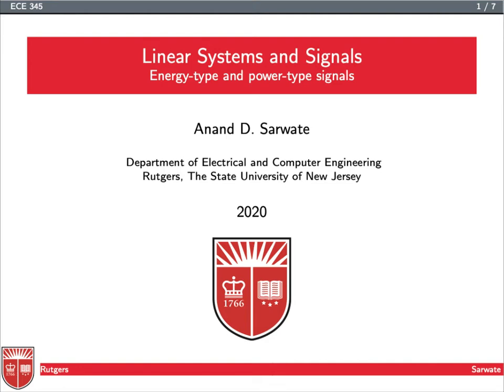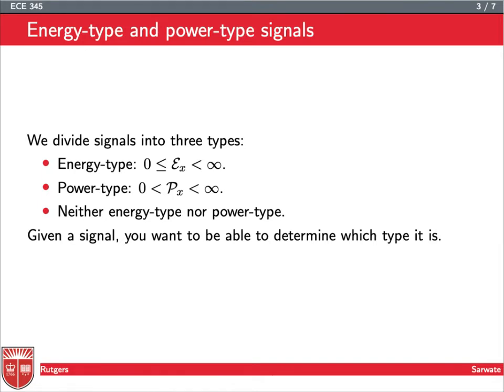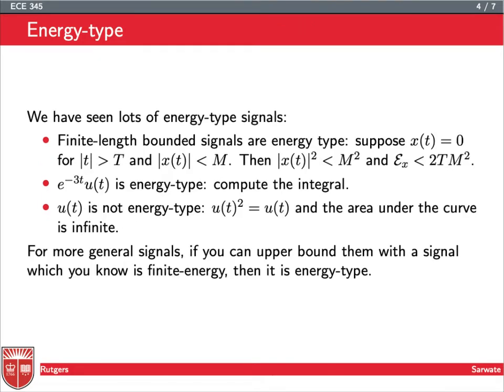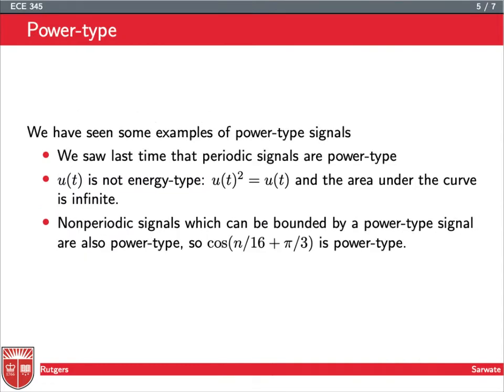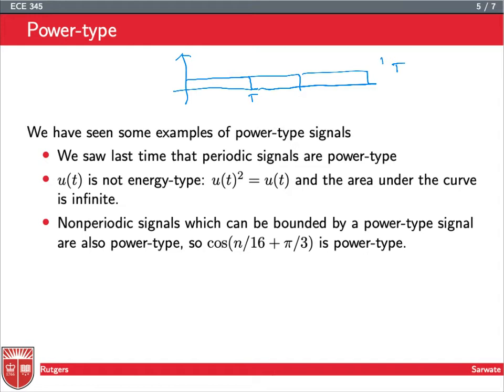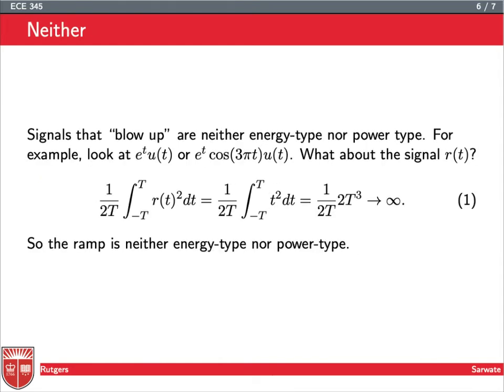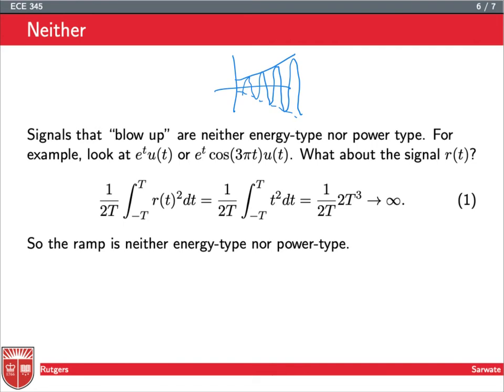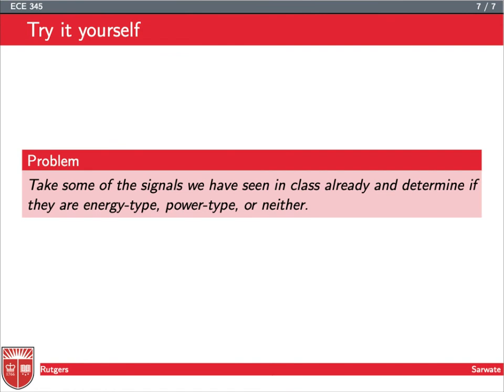Rutgers ECE 345 (Linear Systems and Signals) 1-18 Energy-type and power-type signals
Identifying if a signal is energy type, power-type, or neither.